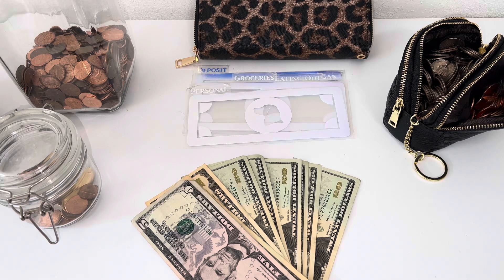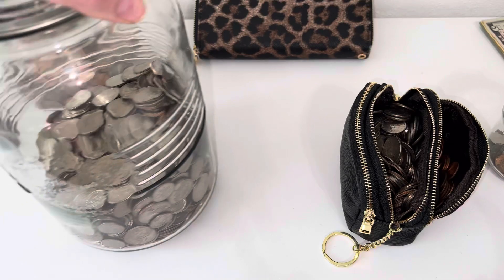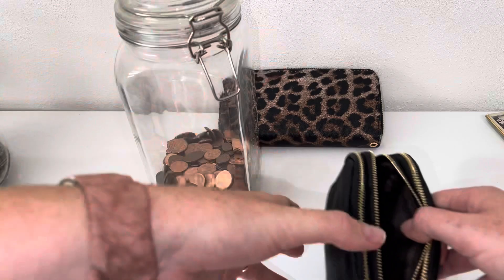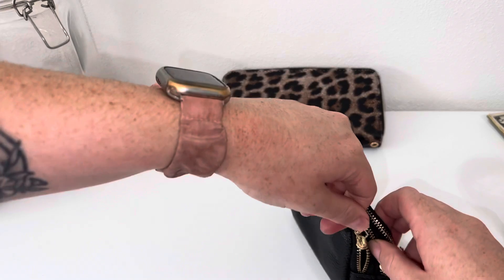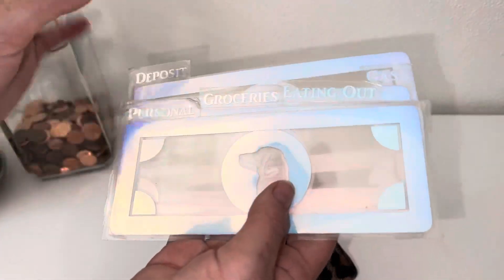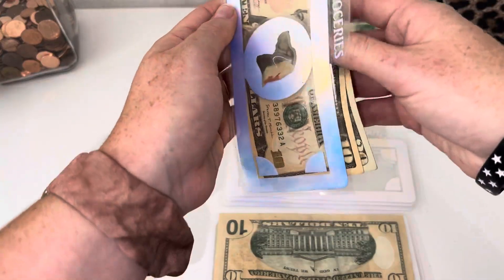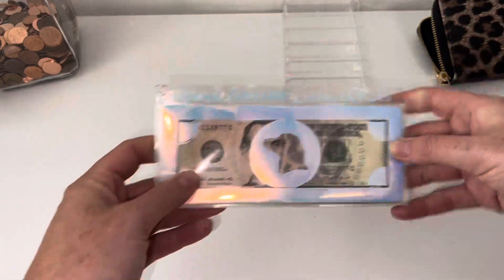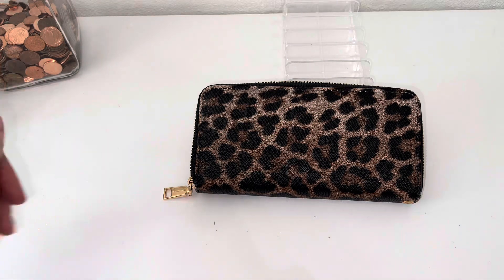august cash stuffing | lots of change | special coins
coin purse
purse set

My Links!!

Disregard Keywords: cash envelope system, cash envelope, cash envelope stuffing, cash stuffing, paycheck, dave ramsey inspired, budget with me, budget with amanda, sinking funds, sinking fund system, part time income, full time income, savings, financial goals, financial, pinkxbudgetz, theplanningdancer, romina vasquez, how to start cash envelopes, budgetwithtrisha, mel budgets, inconsistent cash stuffing, inconsistent income, 21 year old budget, freelance income, freelance budget, cash envelope stuffing, cash envelopes, first cash envelope stuffing, waitress income, waitress budget, 2021 budget, 2021 cash envelope stuffing, budget with amanda, Tara budgets, the planning dancer, envelope system, Dave Ramsey, debt free community, savings, sinking funds, bills, money, college budget, young budgeter, small business income, Etsy paycheck, Etsy income, savings challenge stuffing, stuffing tips, waitress income cash stuffing, tip income, cash stuffing tips, server income,100 envelopes, 100 envelope challenge, tarabox, dogmomkrafts, i stuffing savings challenge, 2021 goals, Cash stuffing, sinking funds, cash envelopes, Dave Ramsey, budget, budget with me, cash envelope system, cash envelope stuffing, sinking funds system, paycheck budget, Dave Ramsey inspired, part time income, waitress income, savings, financial goals, savings challenge, 100 envelopes, 100 envelope challenge, 100 envelope box, tip income, Etsy income, small business income, income, weekly budget, cash envelope stuffing, tarabox, DogMomKrafts, 52 week challenge